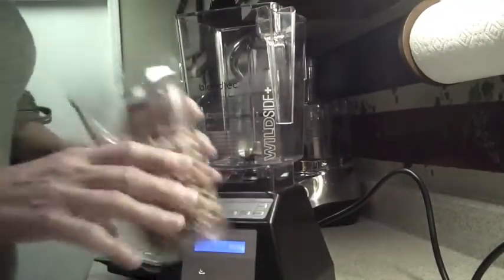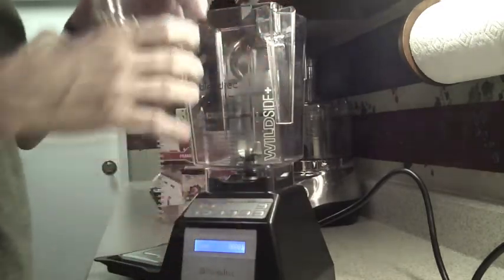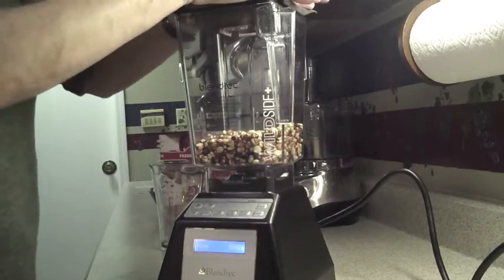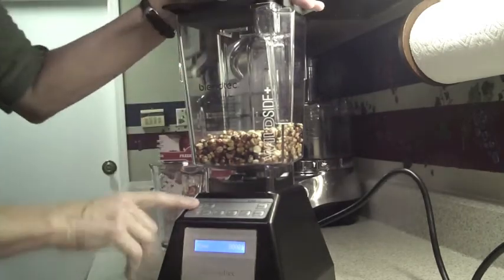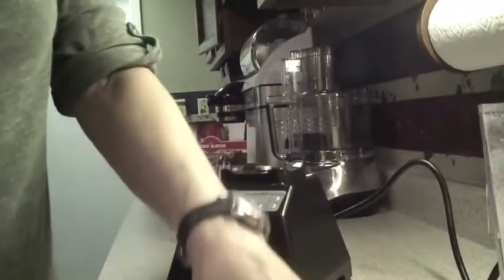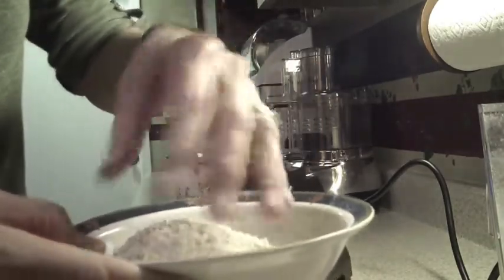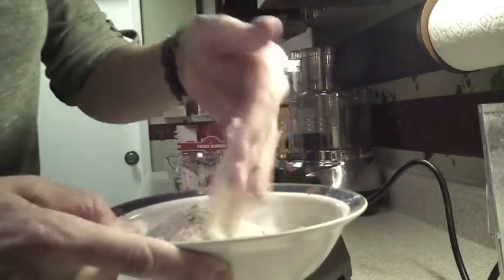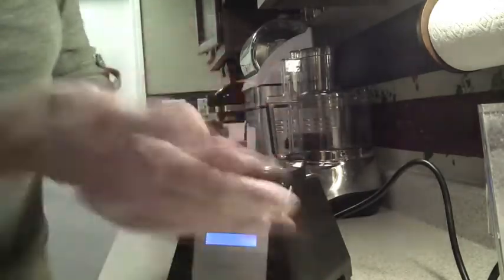Homegrown Corn, Gluten Free, Ground to make Corn Meal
Homegrown corn, ground at home for an organic and gluten free alternative to store bought. And no worries with cross contamination for those of us who can't have even a speck of gluten.